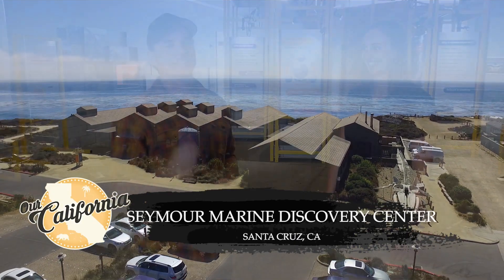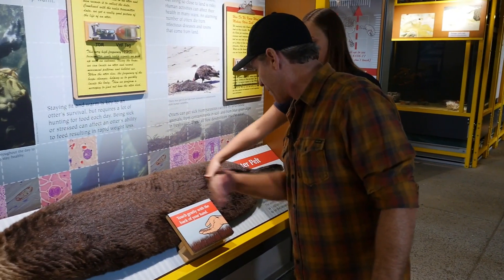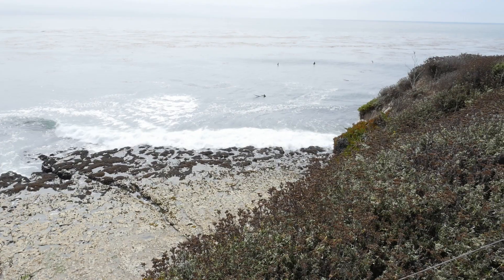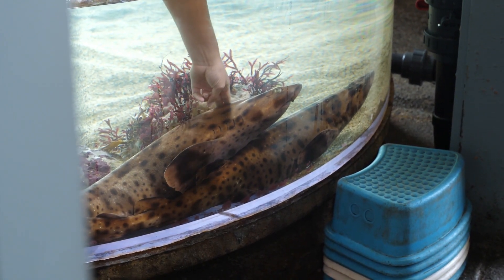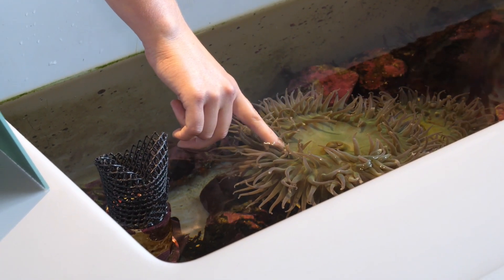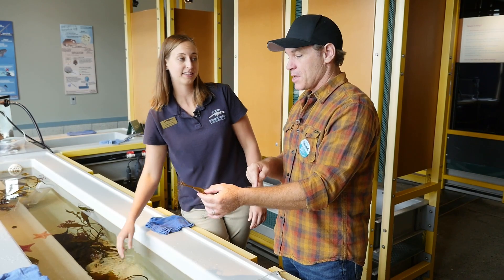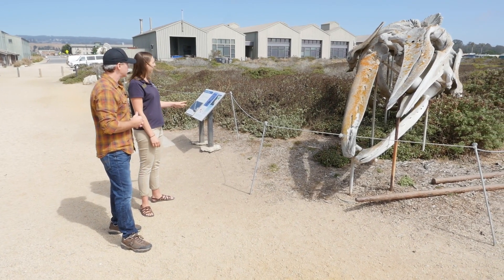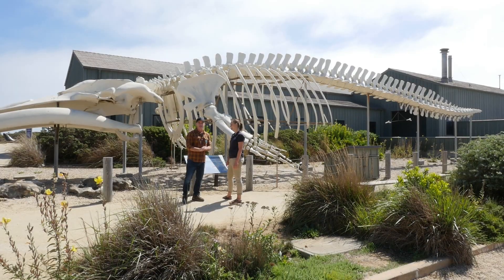Seymour Marine Discovery Center in Santa Cruz, California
The Seymour Marine Discovery Center in Santa Cruz, California is just above the bluffs of Monterey Bay.  This is an interactive, hands-on museum where you will get the opportunity to touch a shark and many other sea life. You can also see just how marine scientists study the ocean and sea life. The stand out exhibit for us was Ms. Blue which is a full scale display of the largest whale skeleton in the world!  Kids and adults alike will enjoy a visit here learning and exploring.